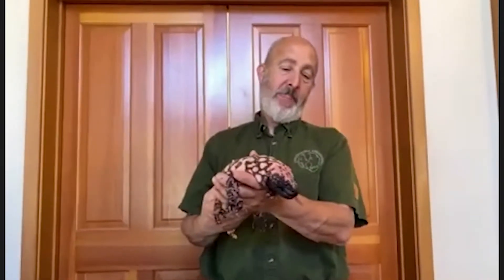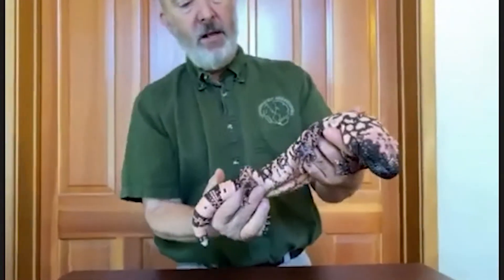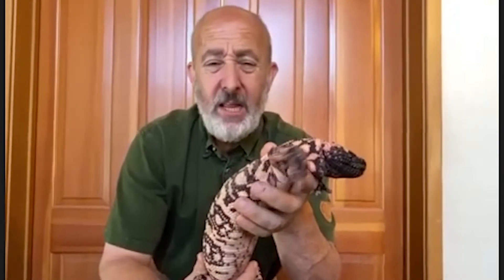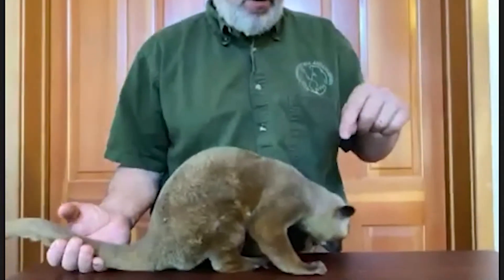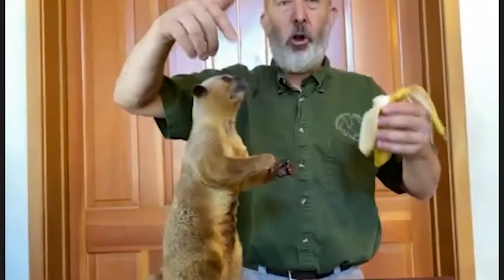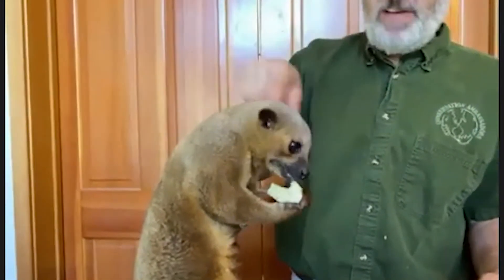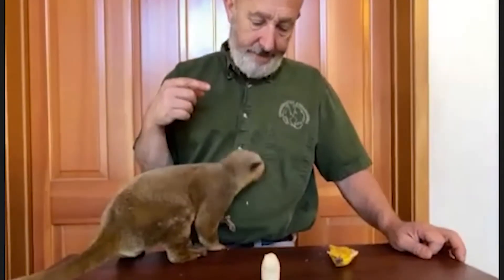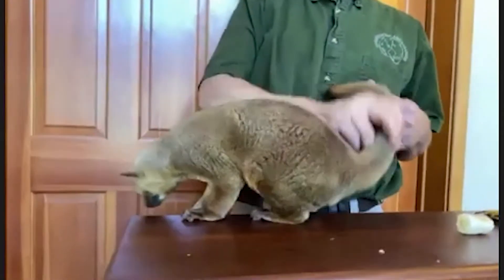Wild Wednesday: Smaug and Nike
Gabe from conservation ambassadors show us Smaug the Gila monster and Nike the Kinkajou.